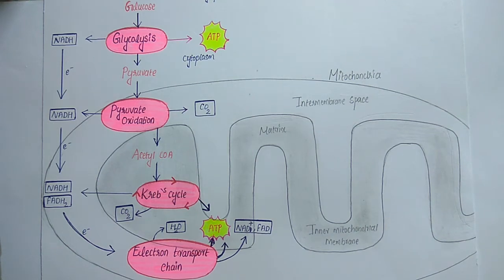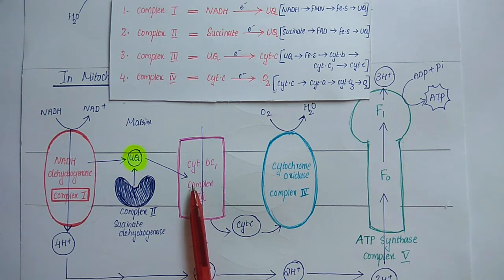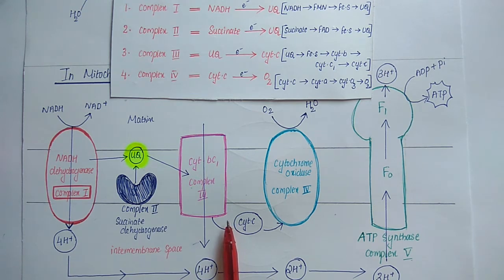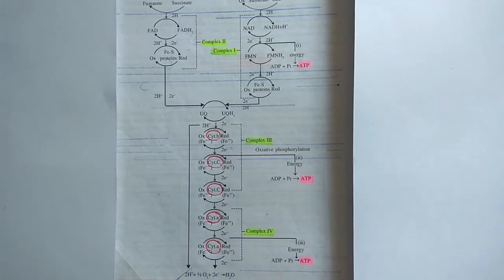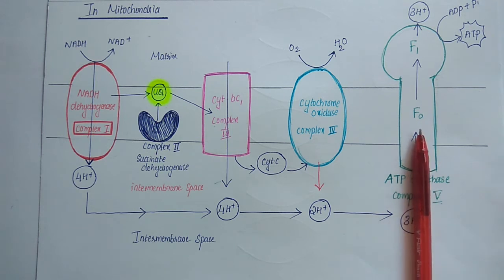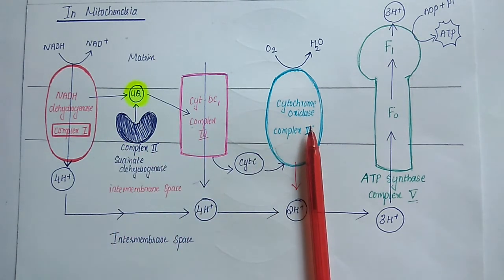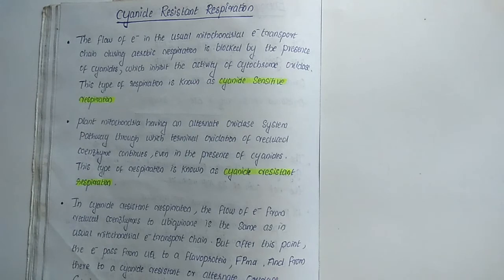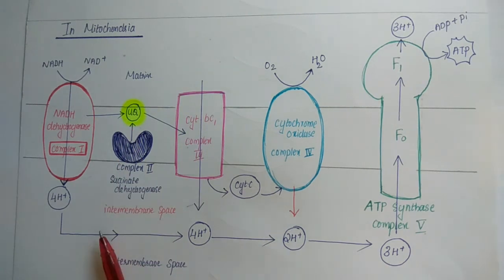Plant mitochondrial electron transport chain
Detailed description of ETC, ATP synthesis, cyanide resistant pathway, Rotenone insensitive pathway.